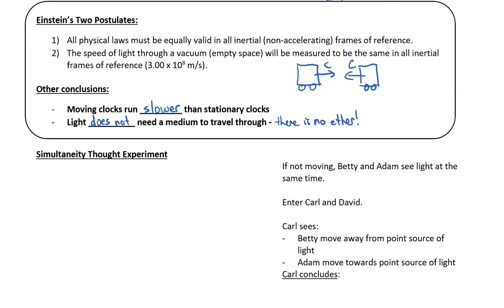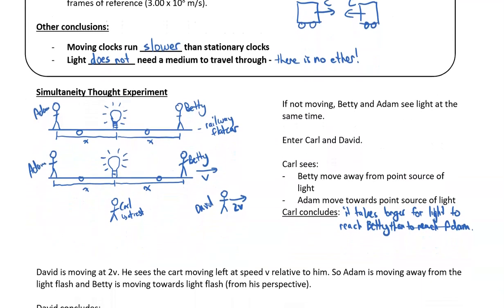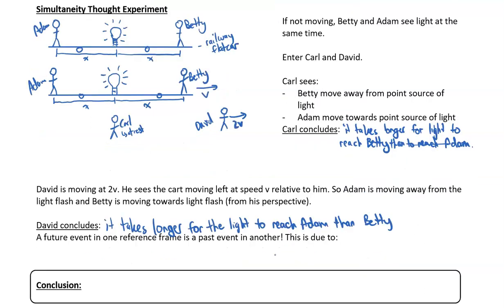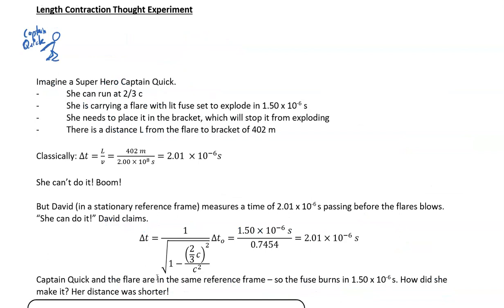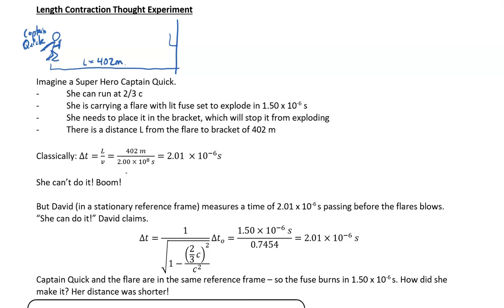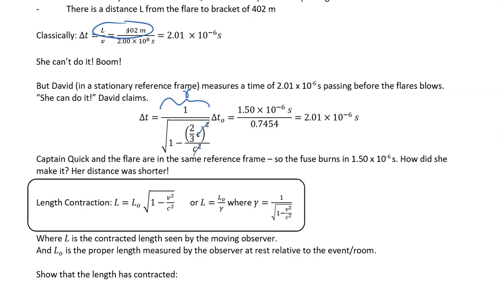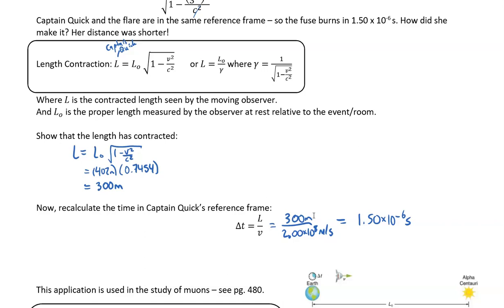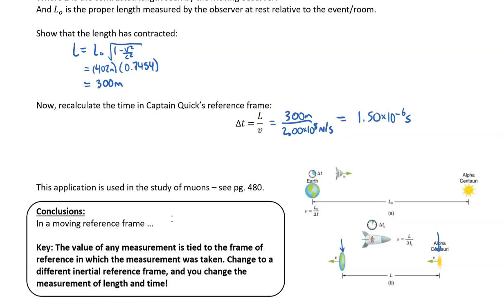Simultaneity and Length Contraction (11.2)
In this video, Mr. H describes why two people in different frames of reference can disagree on when an event took place and both be right. Here is the other video that he makes reference to:

He then describes how length contraction works and provides an example. This is just mindblowing!